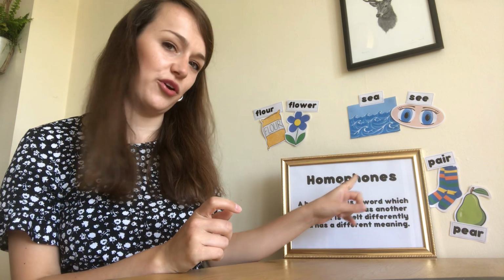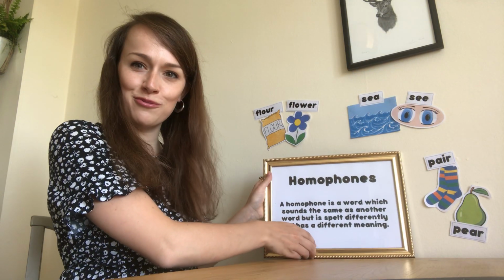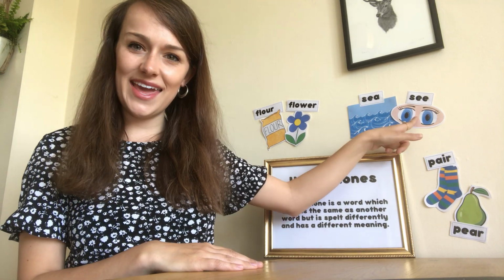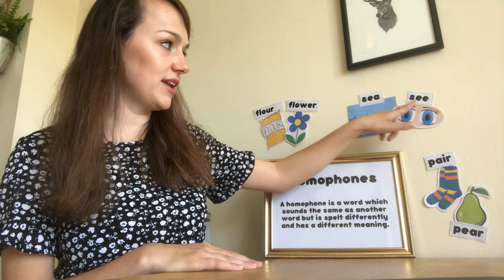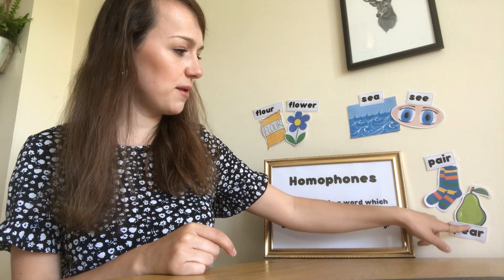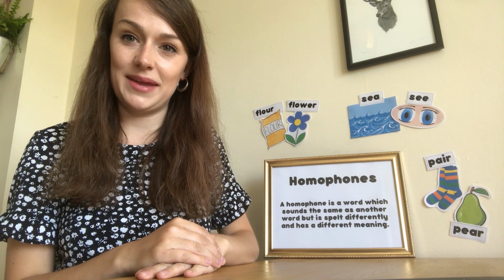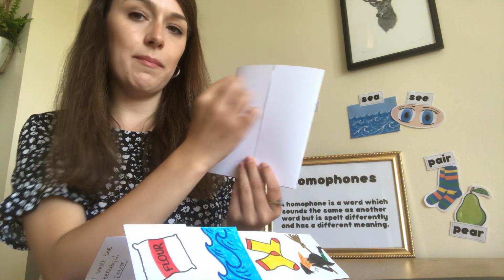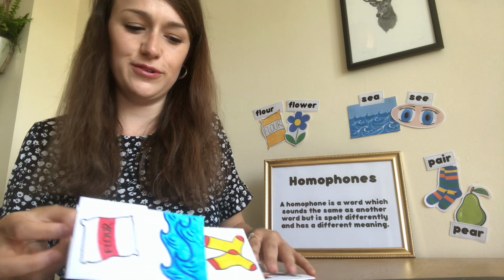Homophones activity with Miss Cole